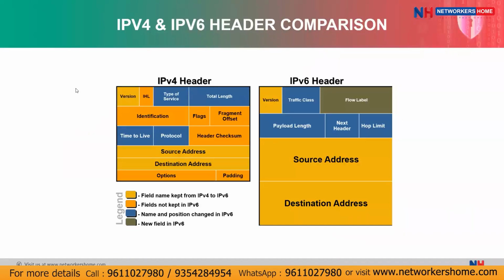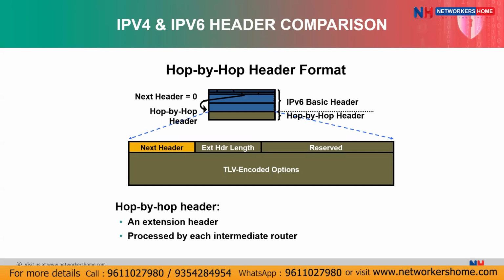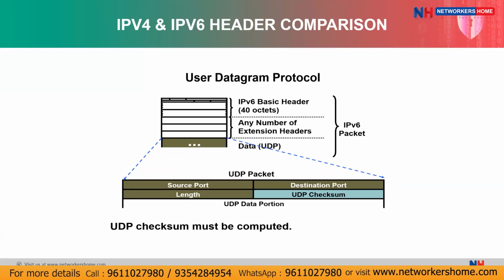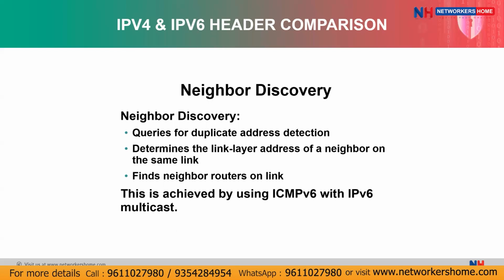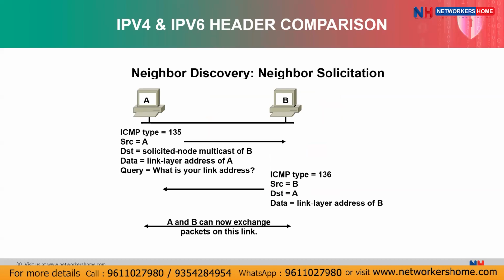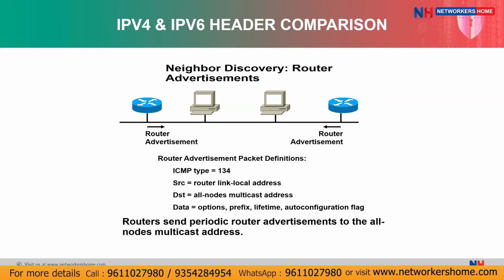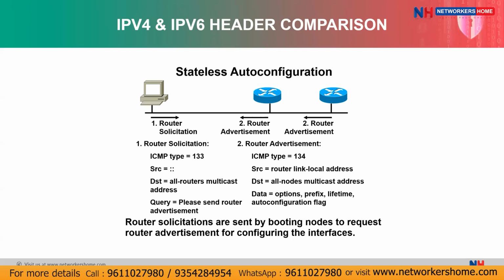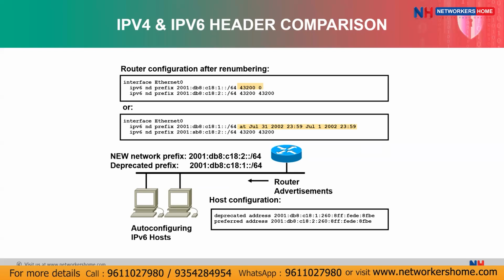Mastering IPv6: Comparison with IPv4 & Key Features Explained - Part 2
Welcome back to Networkers Home! In this session, we dive into the world of IPv6 and compare it with IPv4. Learn about the structural differences, extension headers, and the advanced features of IPv6 that make it more efficient. We'll also explore key concepts like Neighbor Discovery, Duplicate Address Detection, and Auto-Configuration. This video is perfect for anyone looking to enhance their understanding of IPv6 and its operations.

🔍 What You'll Learn:

👉 Differences between IPv4 and IPv6 headers

👉 Extension headers and their purposes

👉 IPv6 Neighbor Discovery and Duplicate Address Detection

👉 Auto-Configuration in IPv6

📚 Placement Programs:
CCNA + CCNP Combo

📘 Cisco Courses:
CCNA Course 200-301

🔥 Firewall Courses:
F5 LTM v13

☁️ Cloud and Security:
AWS Associate